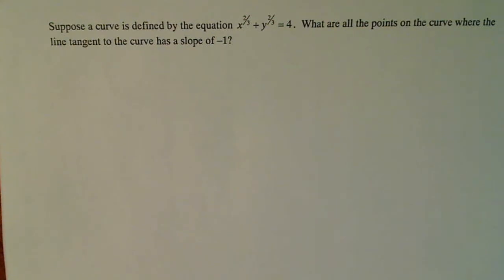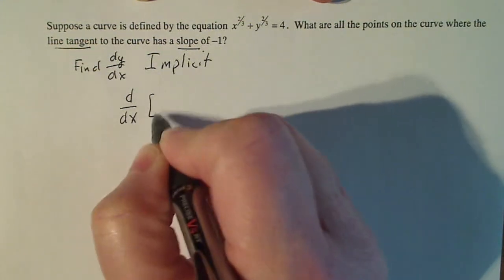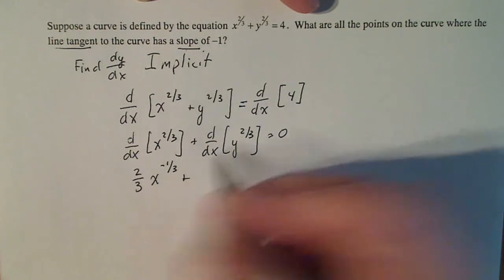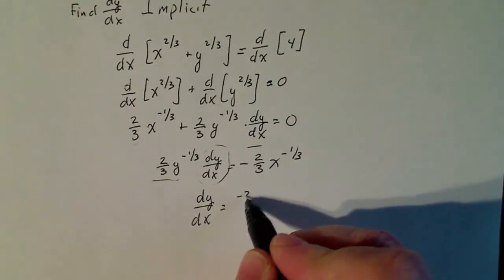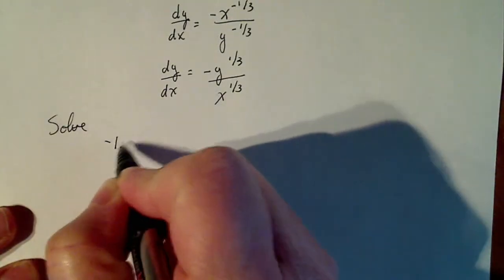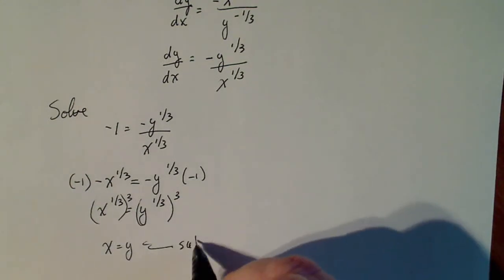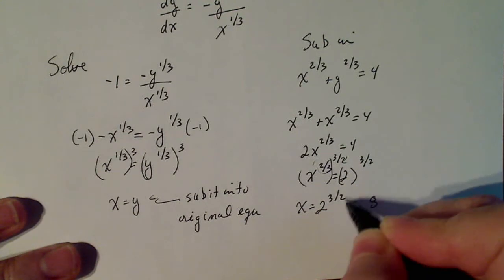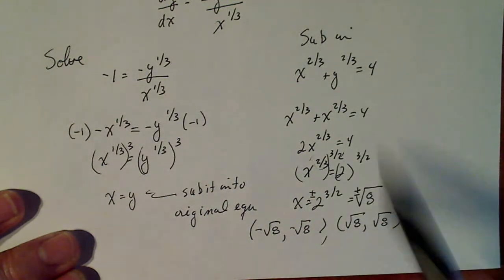Calculus 1: Implicit Differentiation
This is an example of implicit differentiation and using the resulting derivative to find where a specific slope for a tangent line is located.